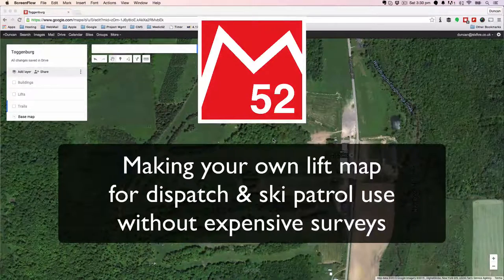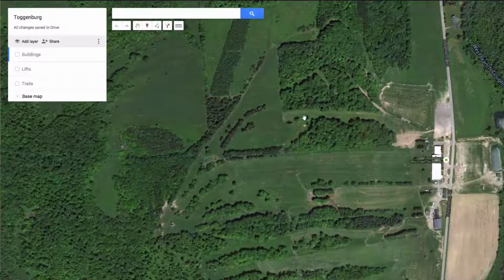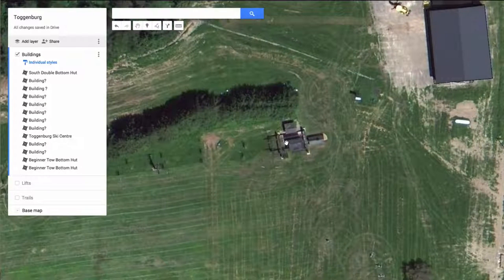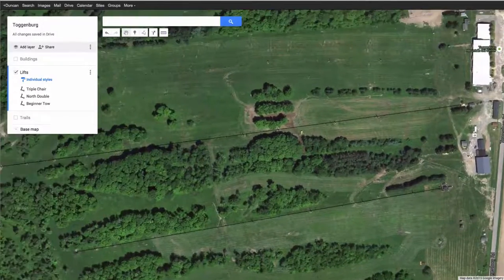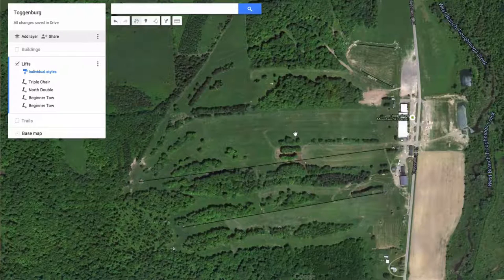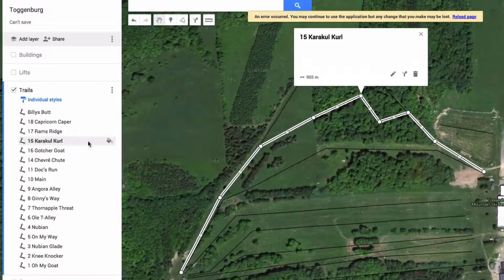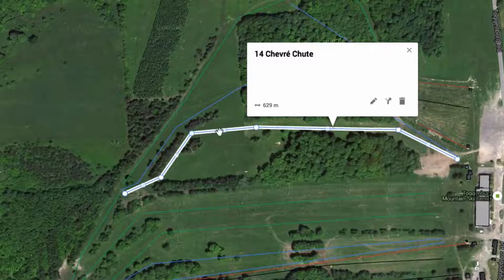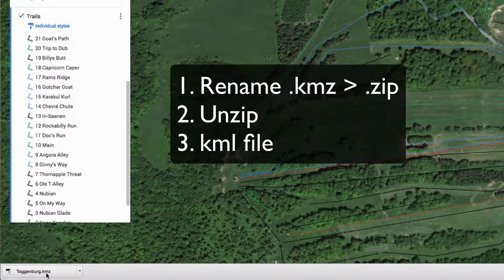Creating a ski patrol resort map in Google Map Maker